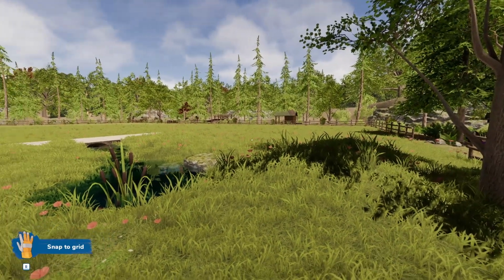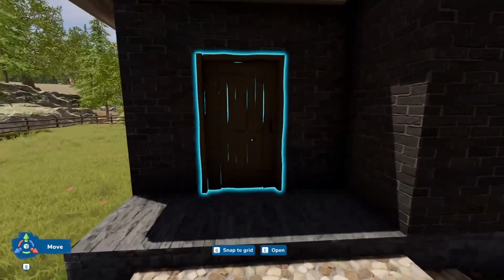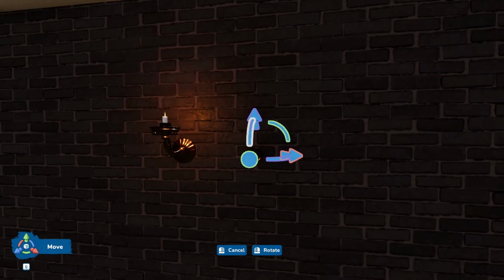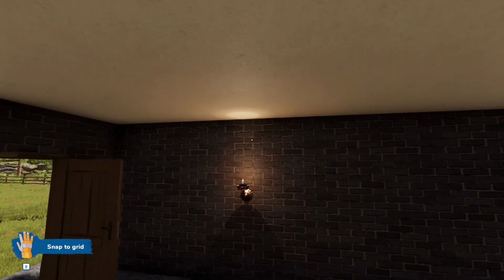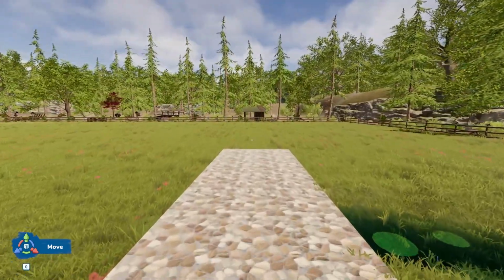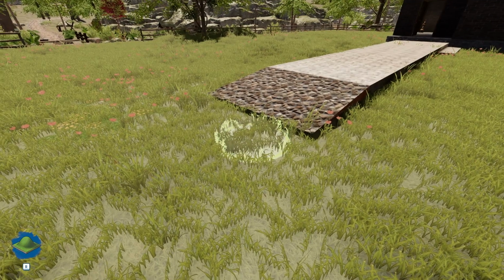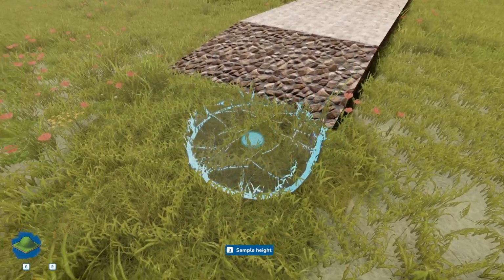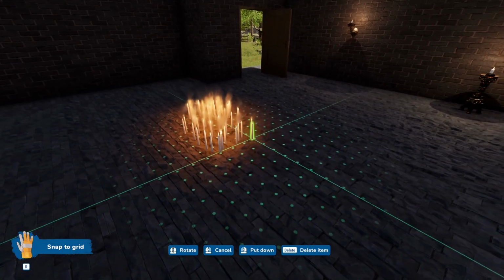House Flipper 2 Hints & Tips 10 - New water and brightening up candles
I will be very interested to find out what you think we should do with the new water